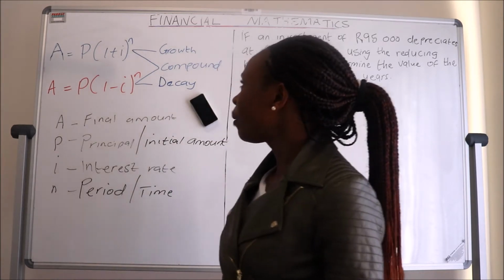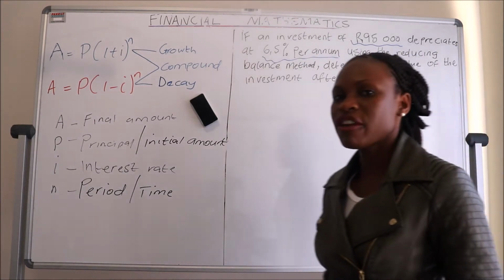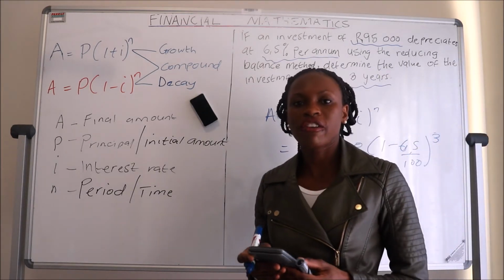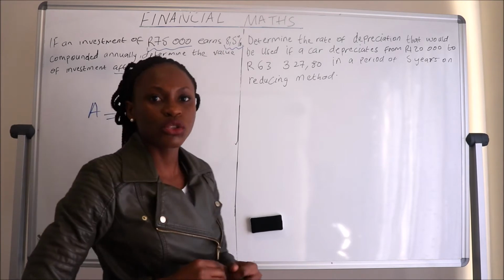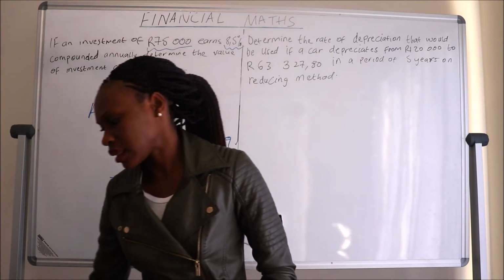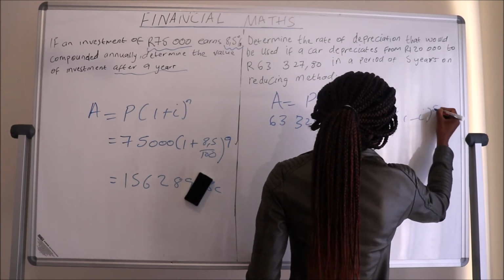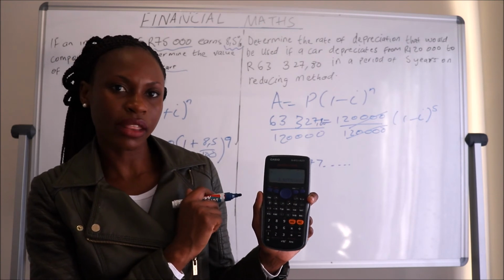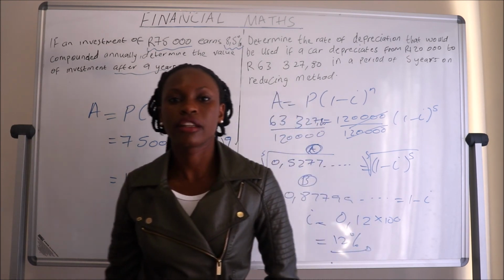Financial Mathematics: Compound Growth & Decay Method | Lesson 99